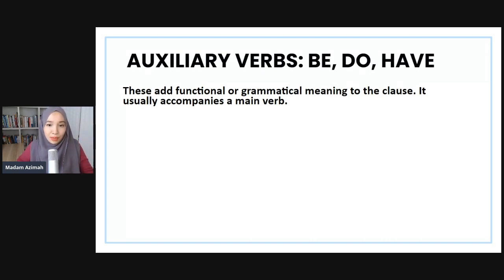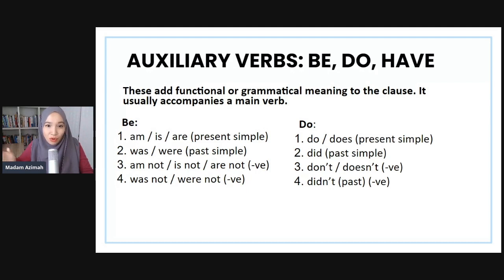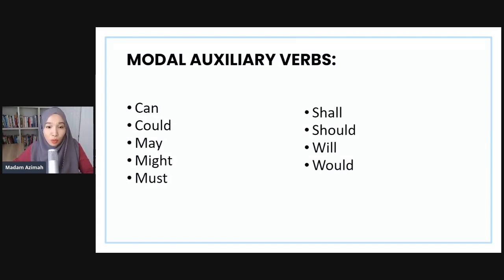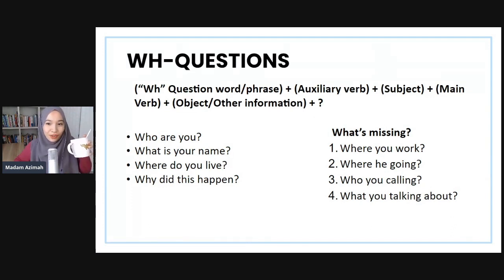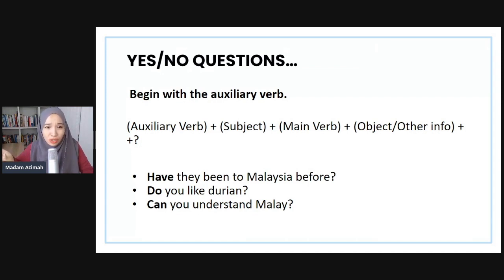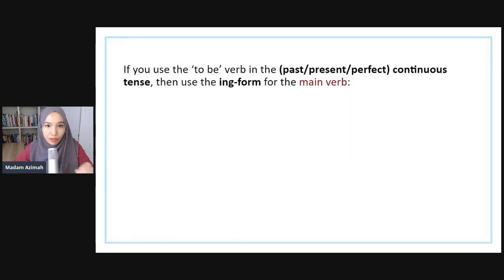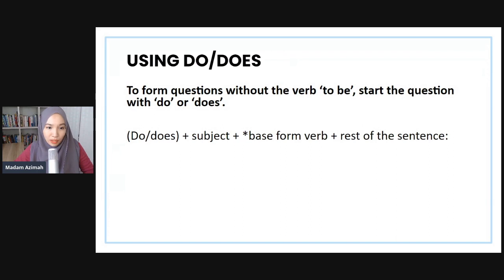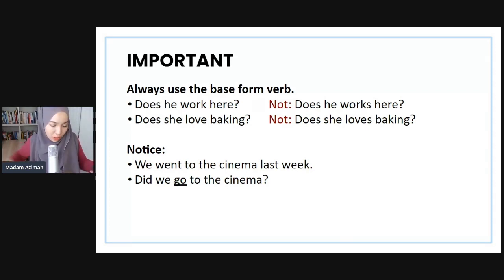How to Ask Questions Correctly When Speaking and Writing: Part 1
In this episode of the My English Matters podcast, Madam Azimah teaches you all about modal auxiliary verbs and how to use them to ask direct questions.

To learn even more with us, make sure to sign up to our FREE course, Speaking with Confidence. to sign up!